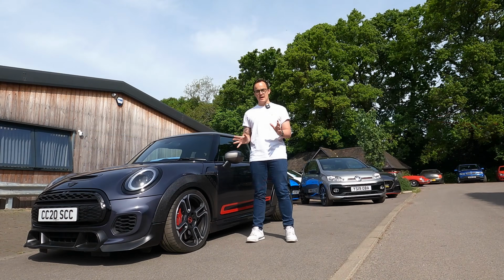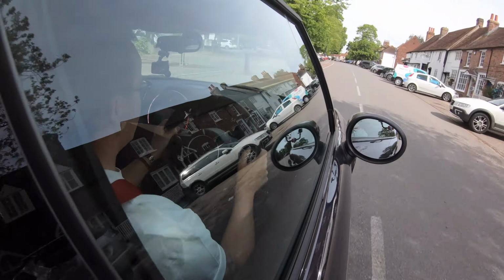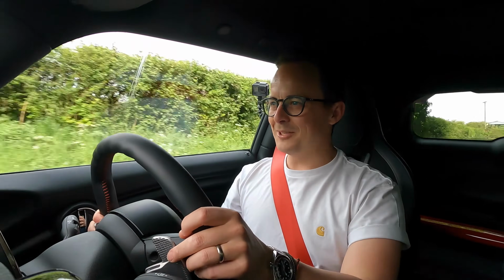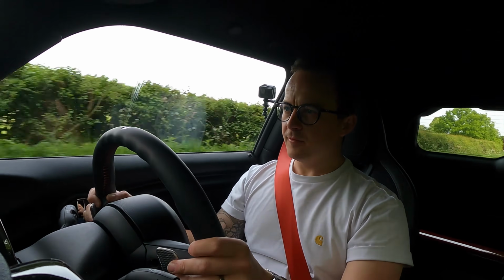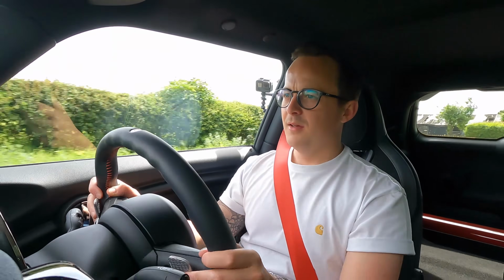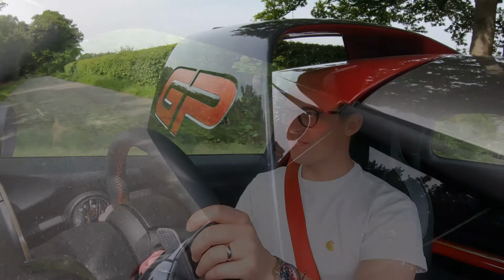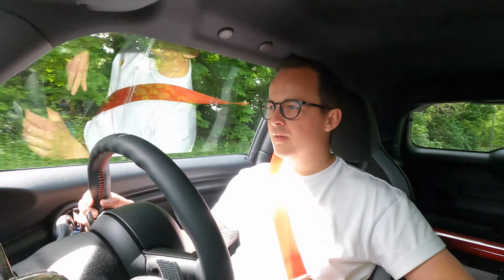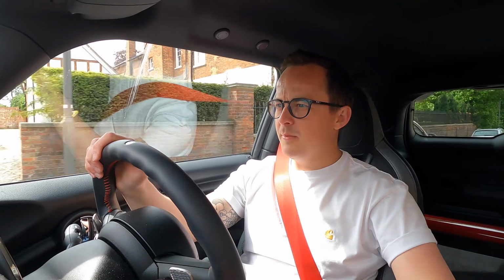Mini GP3 Review (with KW Automotive Suspension UPGRADE) - Episode 9 "The Track Weapon" 2022 4k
This example has recently been fitted with Lohens KW automotive suspension